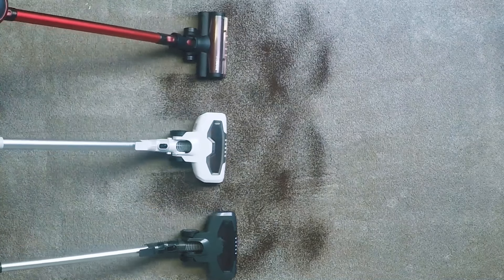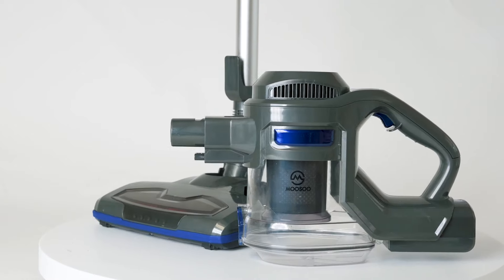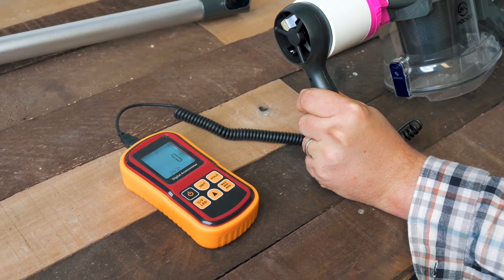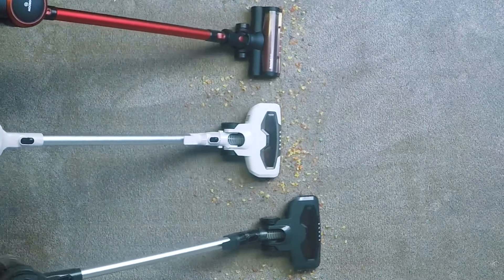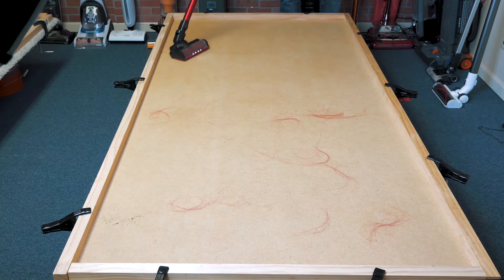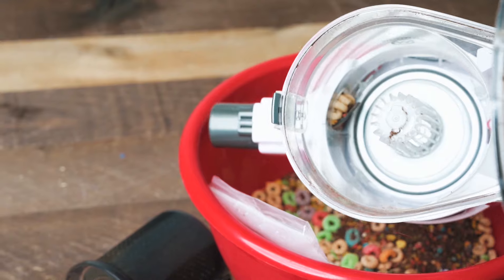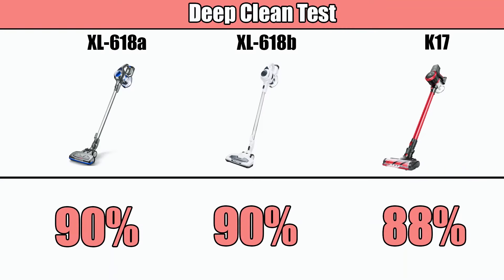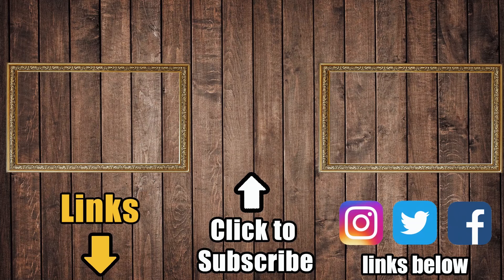Moosoo Cordless Stick Vacuums Tested k17 VS 618a VS 618b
Moosoo k17 (red) at Walmart
Moosoo 618a (grey) at Walmart
Moosoo 618b (white): no longer available

00:00 Moosoo Cordless Stick Vacuums Tested
00:17 Lineup
00:40 Inexpensive
00:50 Power
01:40 Battery Life
02:10 Debris Pickup
02:56 Hair Wrap
03:14 Crevice Pickup
03:30 Clogs
03:50 Filtration
04:08 Carpet Deep Clean
04:30 Weight and Attachments
04:45 Conclusion

The links are "Genius Links." In the case of Amazon, Genius links direct you to the Amazon store of your country. For example, if you are from Canada the Genius links will direct you to the Amazon.ca listing instead of the Amazon.com listing.